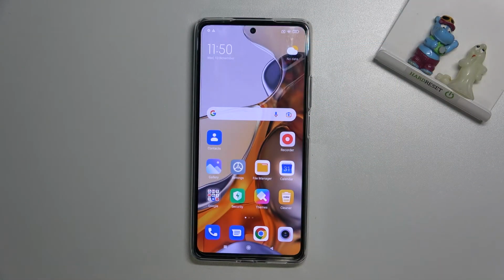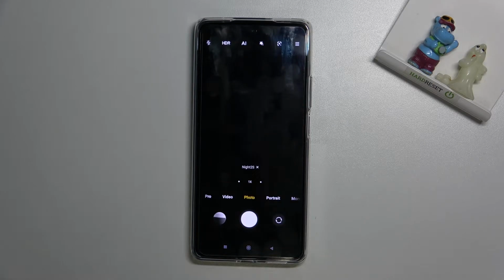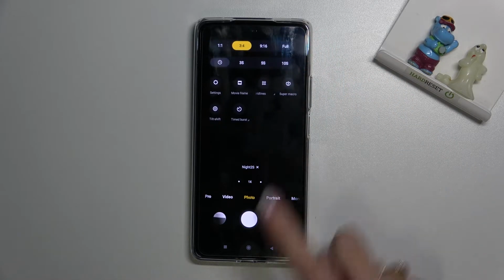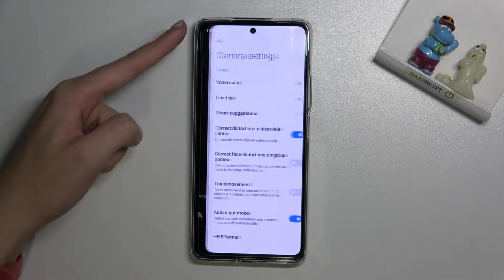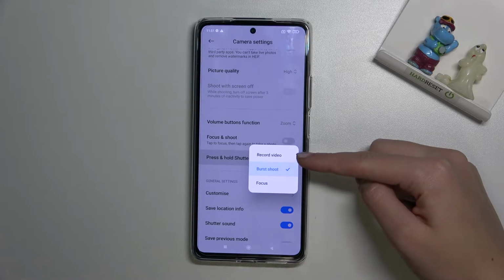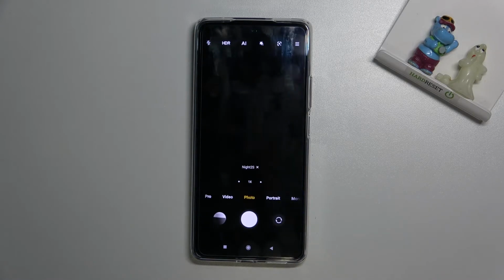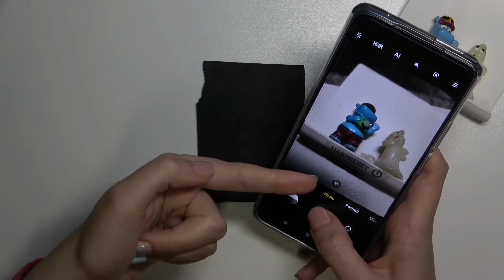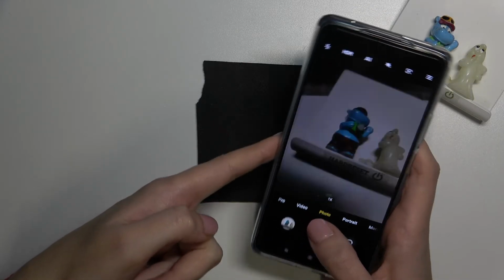How to Take Burst Shot on XIAOMI 11T Pro – Take Multiple Photos At Once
Welcome to our another video. Today, you will be shown how to take multiple photos with the camera on your XIAOMI 11T Pro. Find out how to take burst shot easily by finding this feature in the camera with our specialist’s help. If you want to make sure that you take the perfect picture, you should activate the burst mode on your XIAOMI 11T Pro. Simply follow this tutorial’s step to find out how to enable the burst mode within a minute! Find more features of XIAOMI 11T Pro by visiting our HardReset.info YouTube channel.

How to take burst shot on XIAOMI 11T Pro? How to take multiple photos at once on XIAOMI 11T Pro? How to take multiple pictures at once on XIAOMI 11T Pro? How to take series of photos on XIAOMI 11T Pro? How to take series of pictures on XIAOMI 11T Pro? How to enable the burst shot on XIAOMI 11T Pro? How to turn on the burst shot on XIAOMI 11T Pro?